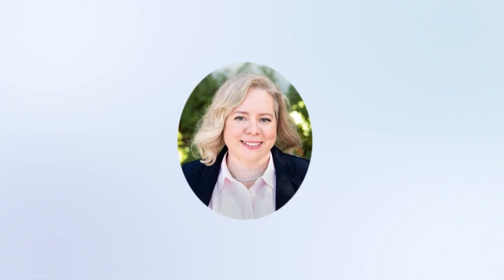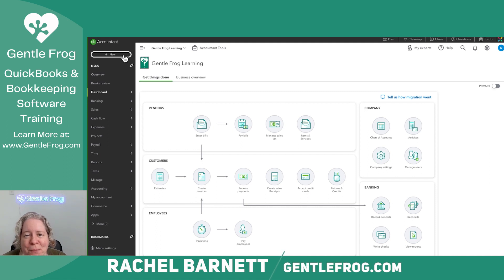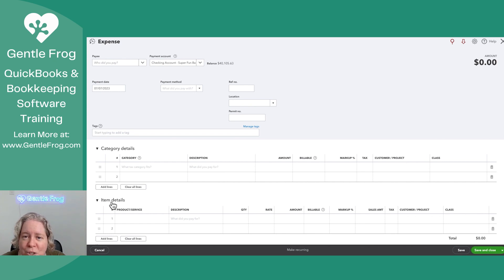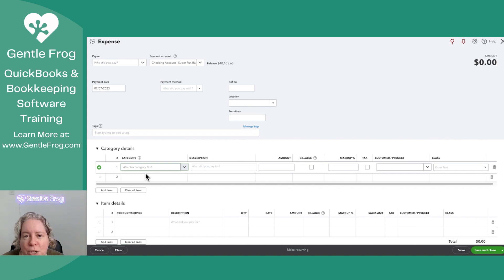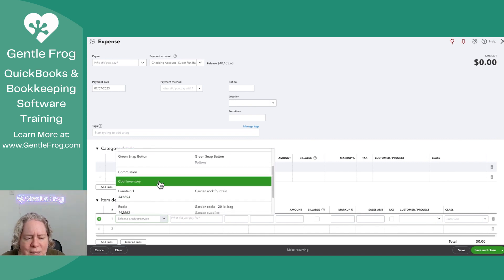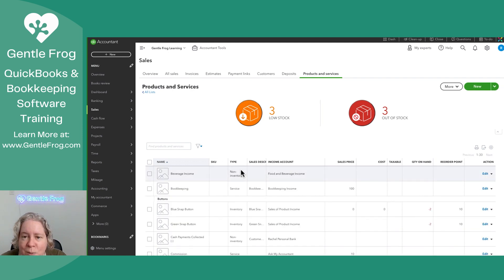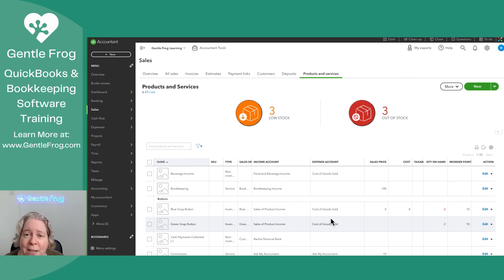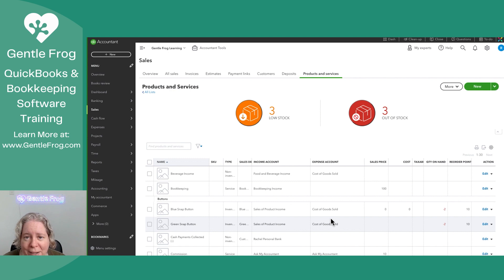QuickBooks Online: Category Details Versus Item Details for Expenses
When adding an expense to QuickBooks Online you probably noticed that there's a Category details section and an Item details section.

In this quick video, I'll go over the difference between the two and why you'd want to use one over the other.

Timestamps
00:00 - Intro
00:28 - Expense screen Category details & Item details
00:48 - Category details
01:11 - Item details
01:44 - Products and services list
02:44 - Outro